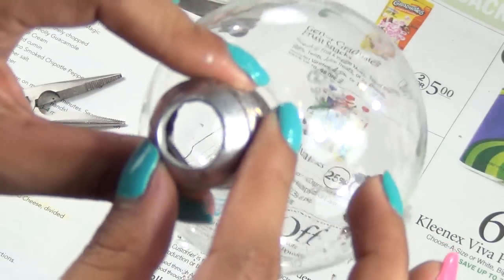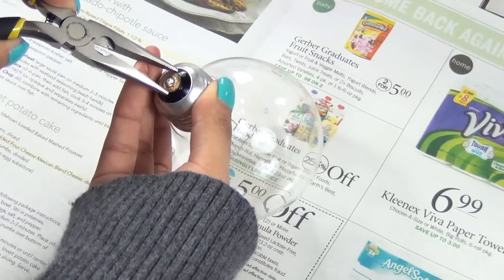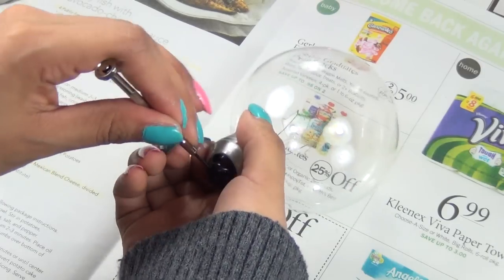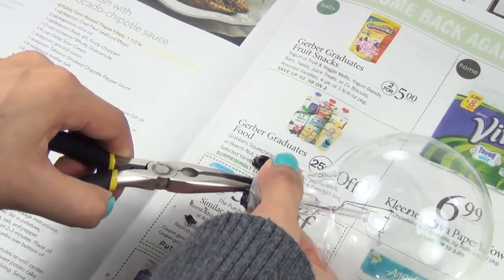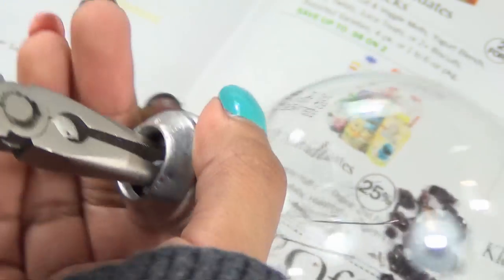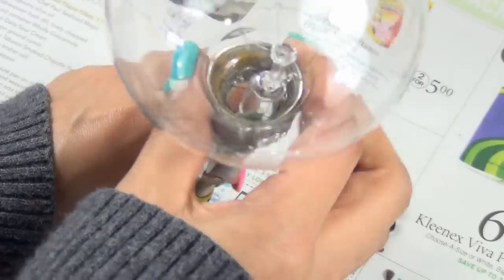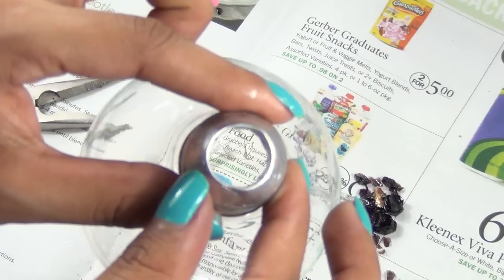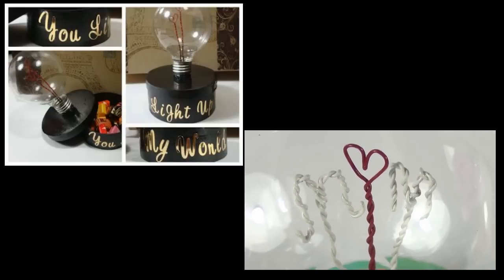How to empty/hollow a light bulb without breaking it